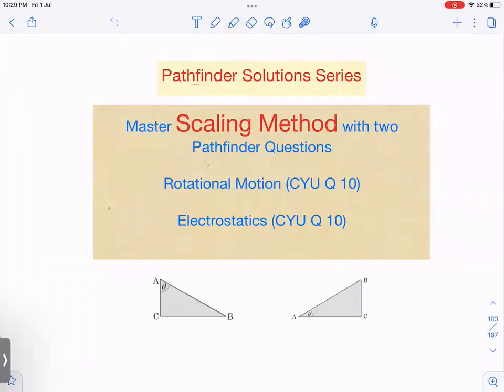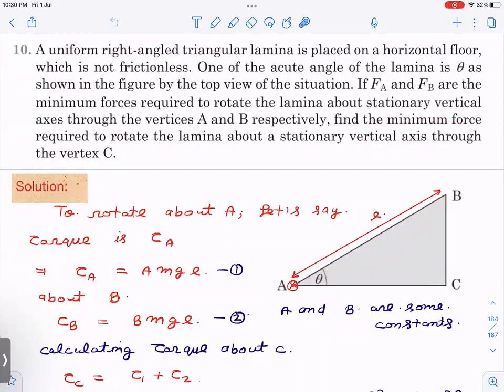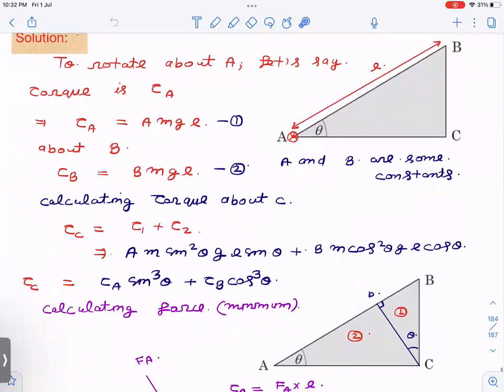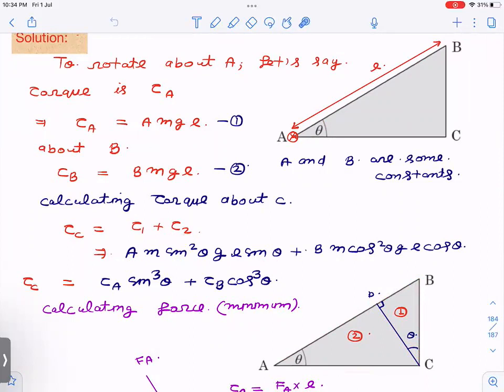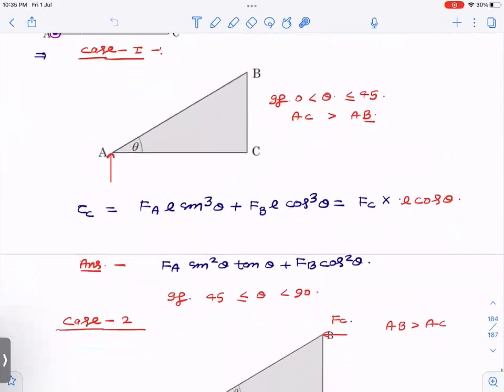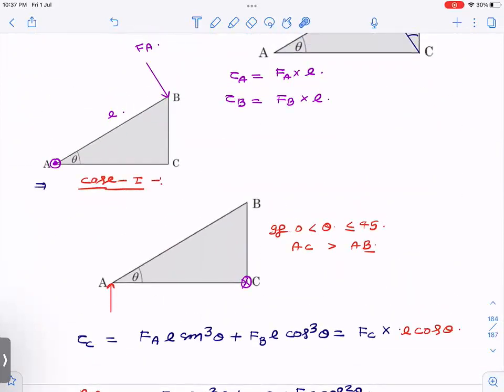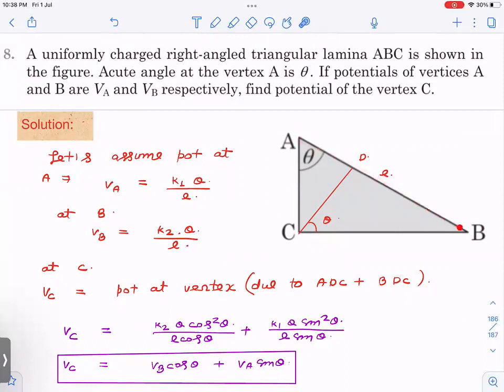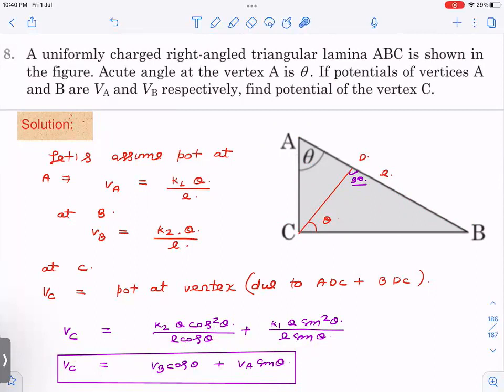Pathfinder | CYU 10 | Electrostatics | Rotational Motion | Olympiad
In this video , Method of Scaling is explained by taking two pathfinder questions . One question is from Electrostatics (Check your understanding 10 ) and other one is from Rotational Motion (check your understanding 10).
Many complicated questions can be solved in few lines from this method .

Solving these type of questions will  improve required analytical skills for JEE Advanced and Olympiad exams .

This is CYU 10 from Electrostatics :

 A uniformly charged right-angled triangular lamina ABC is shown in the figure. Acute angle at the vertex A is 0. If potentials of vertices A and B are VA and VB respectively, find potential of the vertex C.

This is CYU 10 from Rotational Motion :

A uniform right-angled triangular lamina is placed on a horizontal floor, which is not frictionless. One of the acute angle of the lamina is as shown in the figure by the top view of the situation. If FA and FB are the minimum forces required to rotate the lamina about stationary vertical axes through the vertices A and B respectively, find the minimum force required to rotate the lamina about a stationary vertical axis through the vertex C.